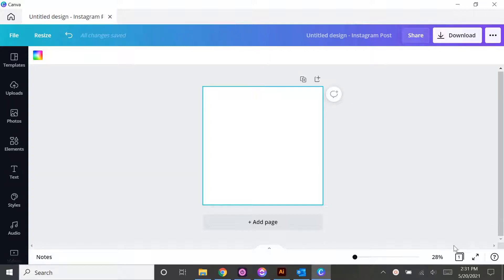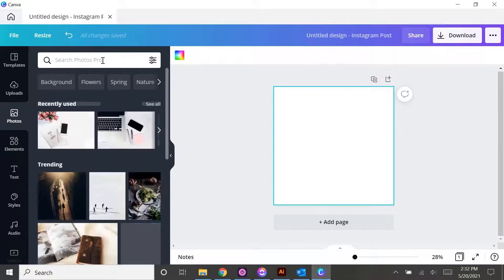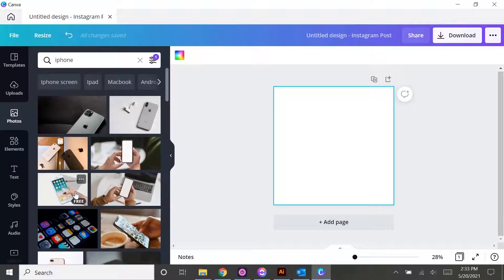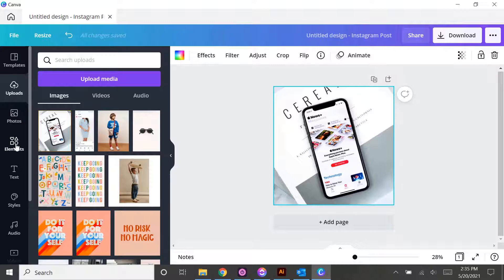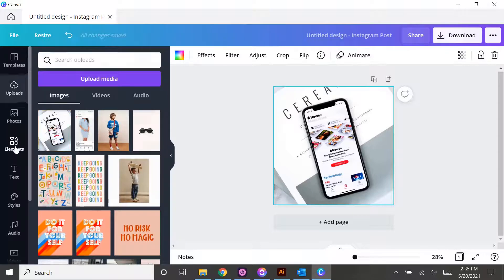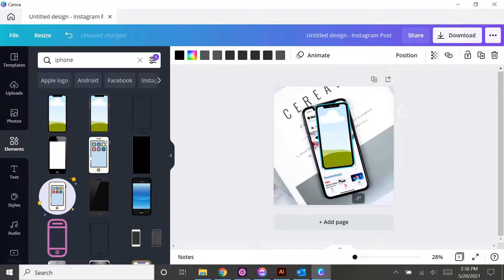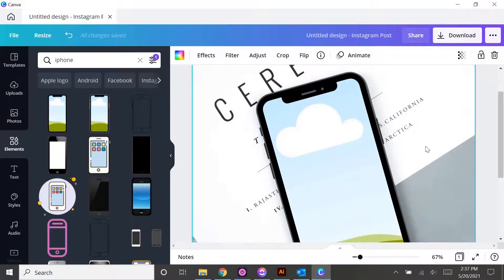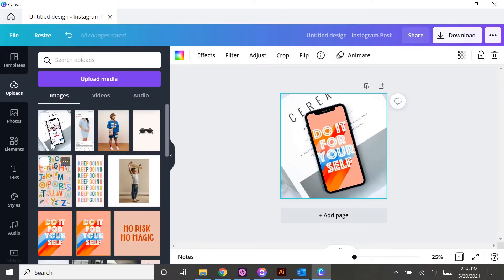How to Create Realistic iPhone Mock-Ups in Canva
Ever wonder how people create realistic mock-ups of their work or their social feed in an iPhone?  Well, we're showing you how anyone can do it in just five minutes with Canva and some free stock photos - no fancy design software needed!